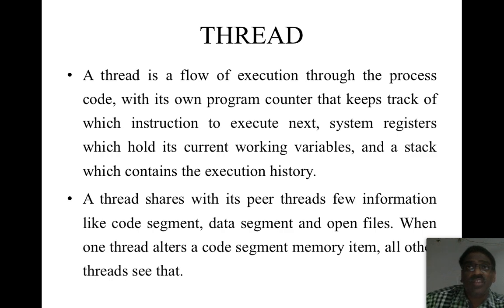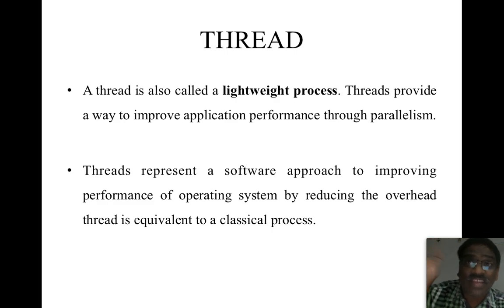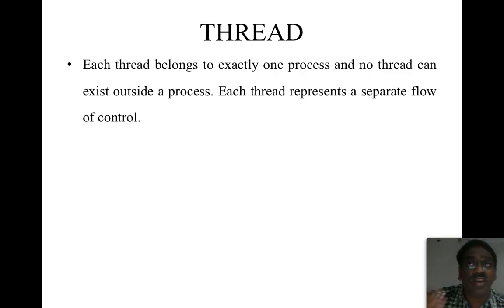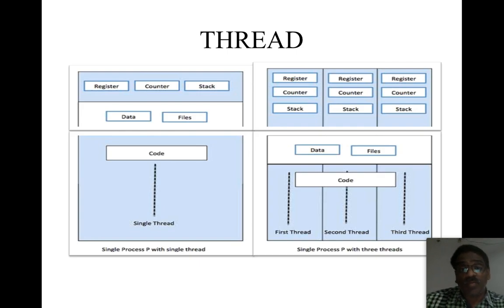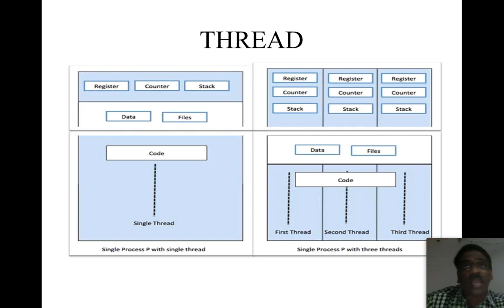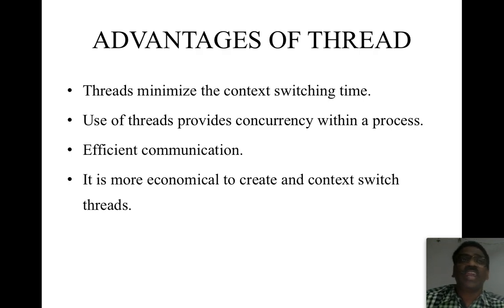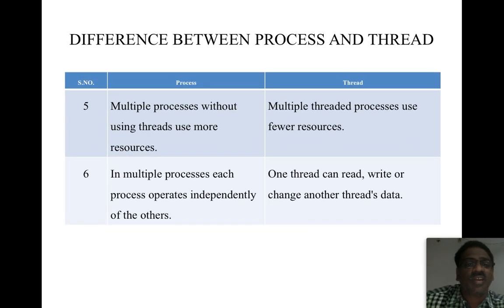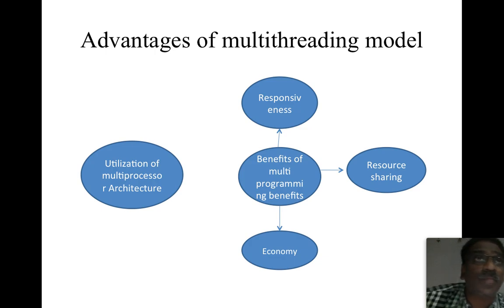OS Thread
EDD, LIMAT Vijayawada